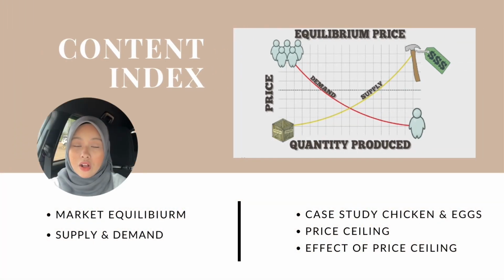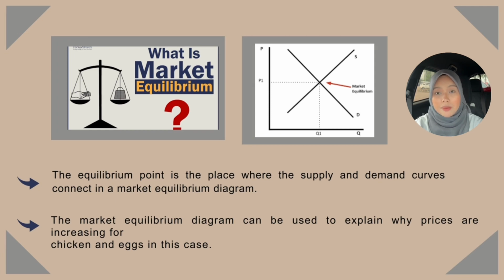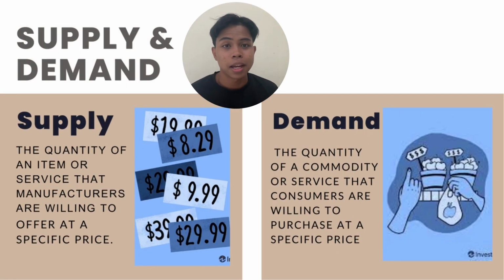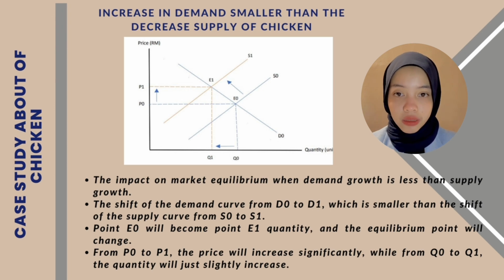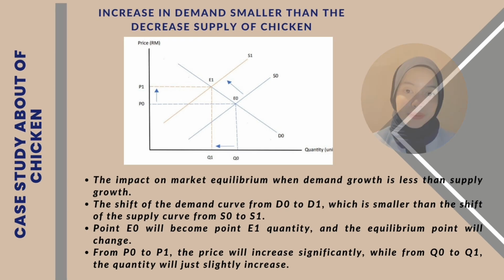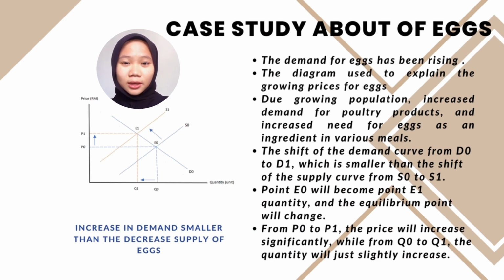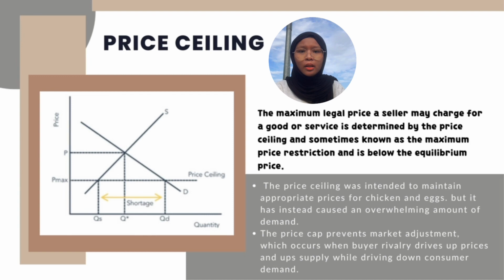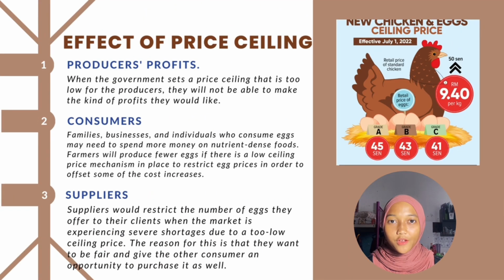CASE STUDY (PRICES OF CHICKEN AND EGGS HAD BEEN RISING SINCE EARLY 2022)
GROUP 3  •  JBA2422A  •  ECO415

PREPARED FOR ENCIK AZMAN BIN ALI @ SAIP

PREPARED BY :
1) AKMAL AZIQ BIN OTHMAN (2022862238)
2) NOR DEANNA AFIERA BINTI ABD RAZAK (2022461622)
3) AIDA FAQIAHA BINTI A RAZAK (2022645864)
4) SITI NURATHIRA BINTI ZAMRI (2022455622)
5) FONEY NURFARAINIE BINTI FIRDAUS (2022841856)
6) NURUL SHAHIDATUN NAJWA BINTI IDRUS (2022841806)